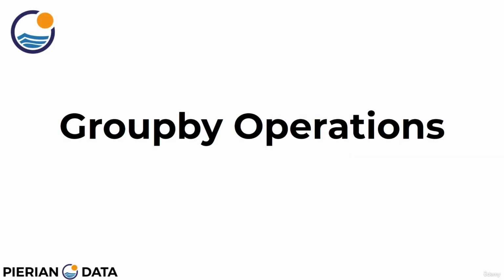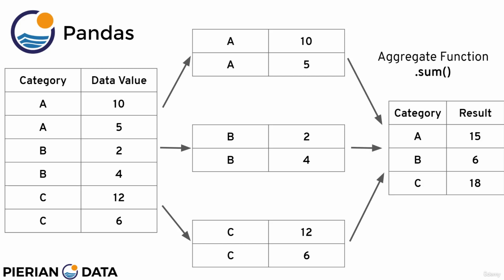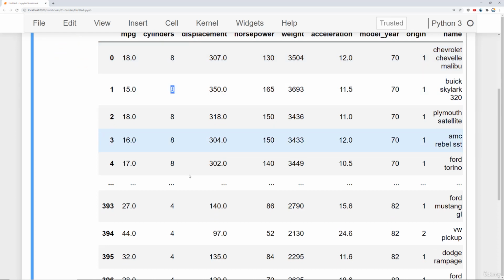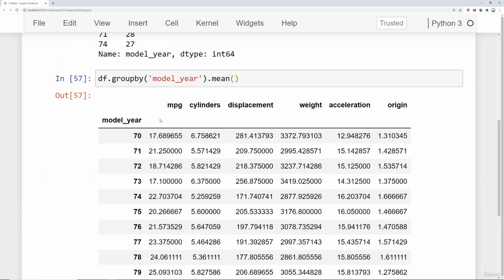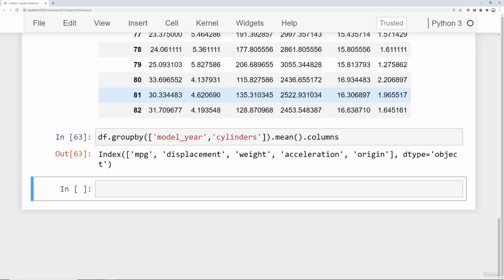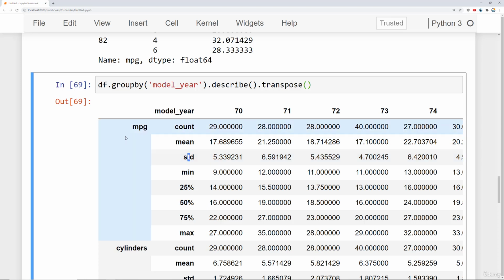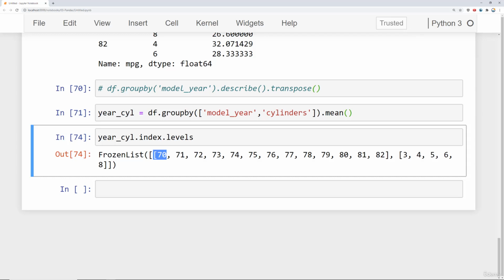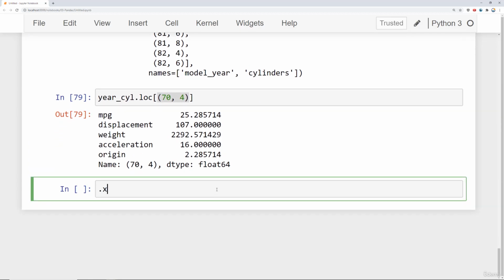𝑮𝒓𝒐𝒖𝒑𝑩𝒚 𝑶𝒑𝒆𝒓𝒂𝒕𝒊𝒐𝒏𝒔 𝑷𝒂𝒓𝒕 𝑶𝒏𝒆